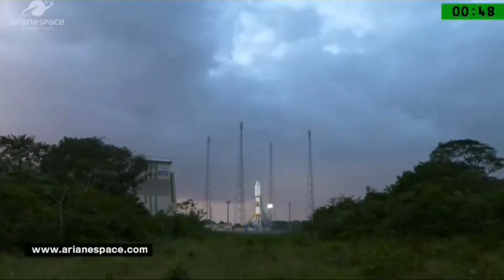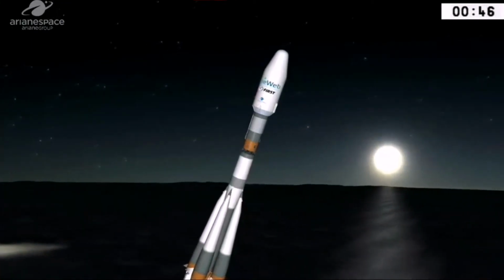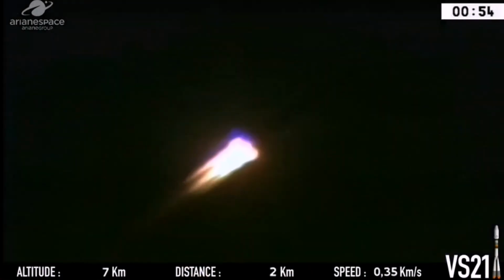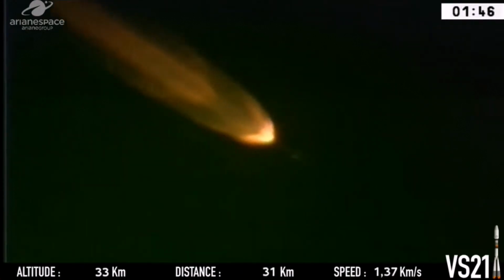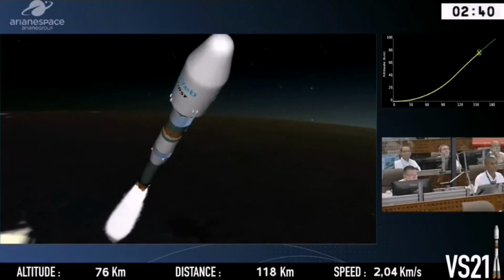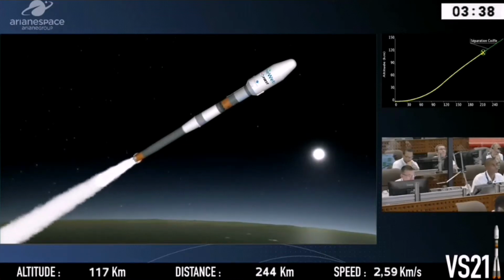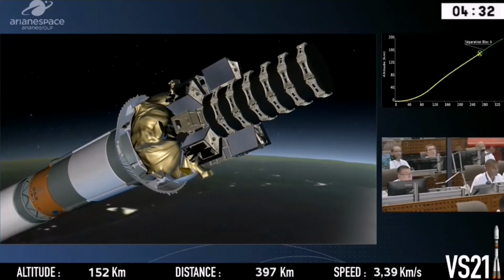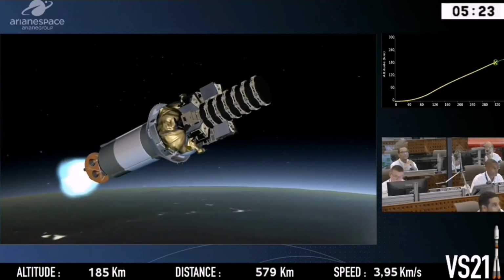Successful lift-off Soyuz rocket || mission VS21 carrying the first six oneweb satellite